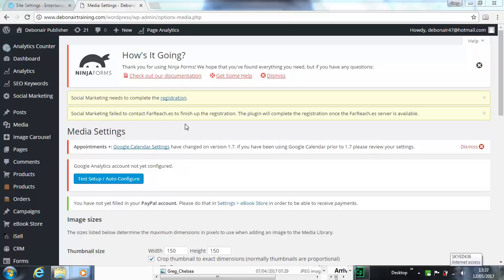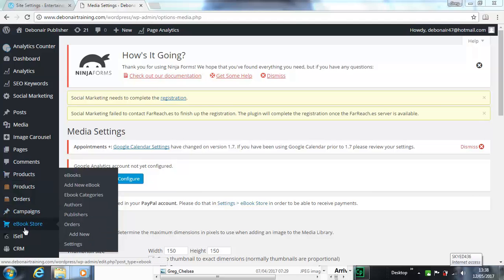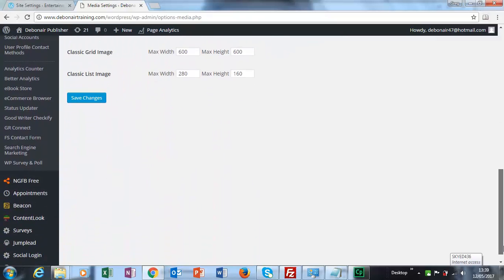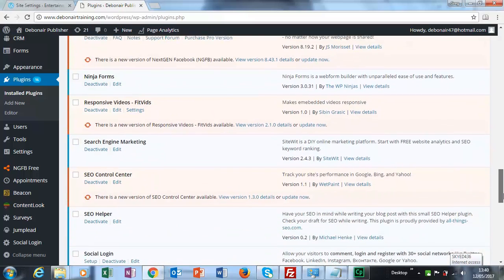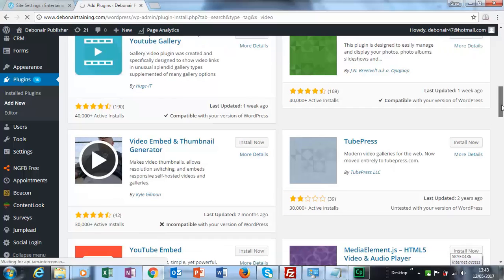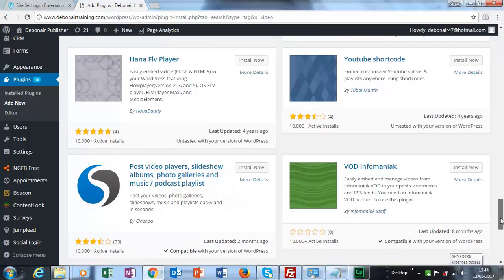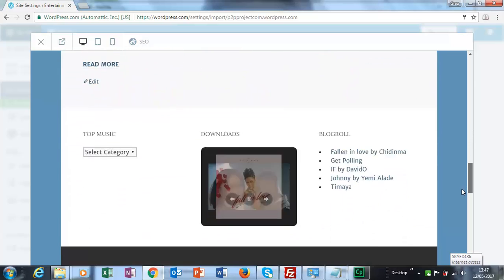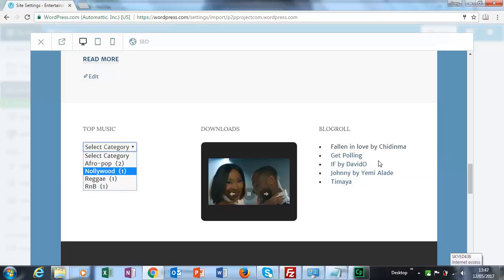P2P - Final ProgrammingProjectnew7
Part 7 & final of p2p programming project to learn php programming and produce an entertainment music site using wordpress CMS

Course by Debonair Training